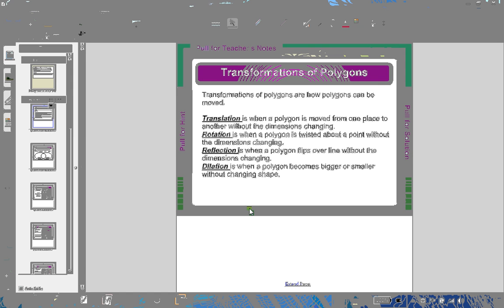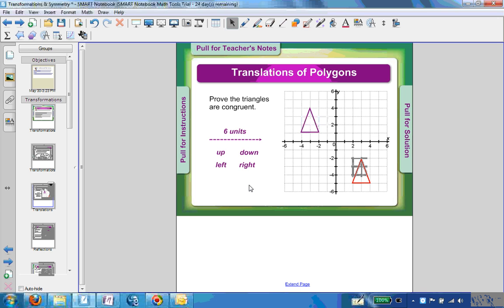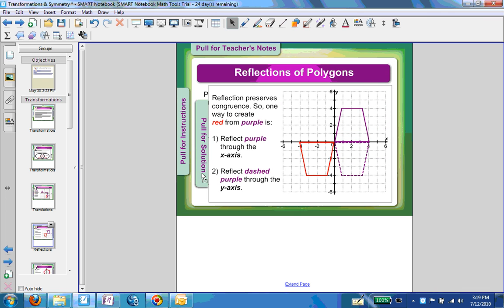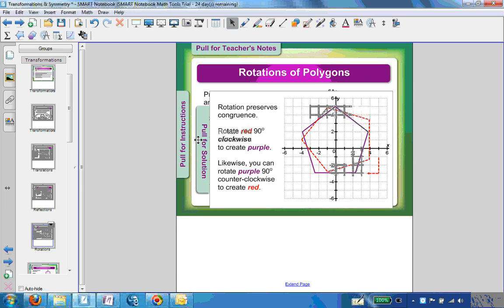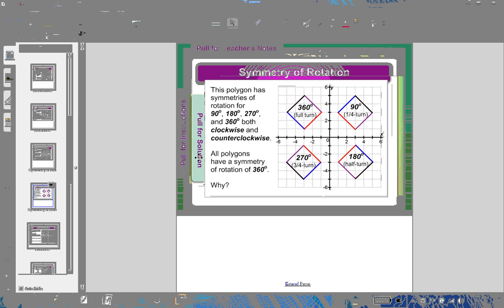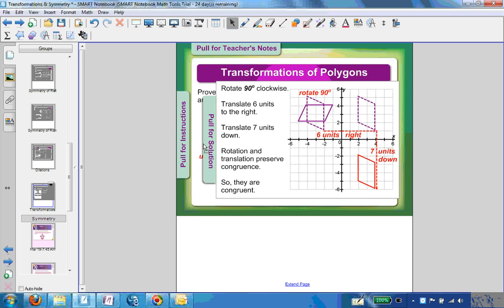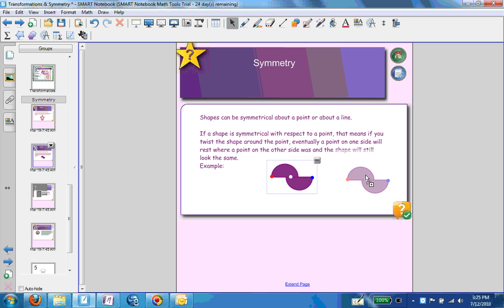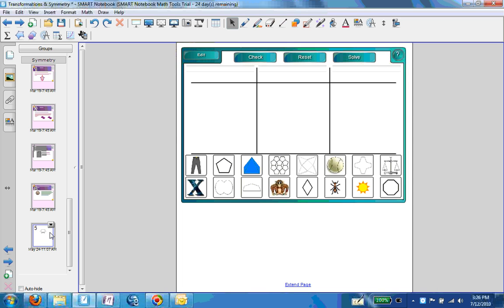Transformations and Symmetry